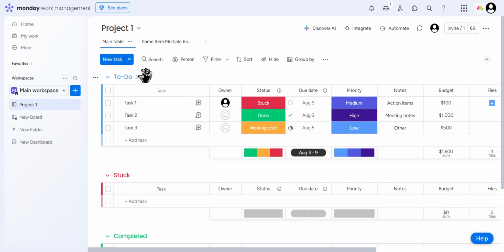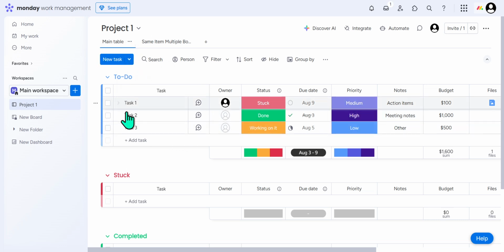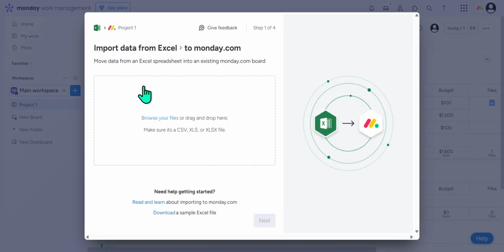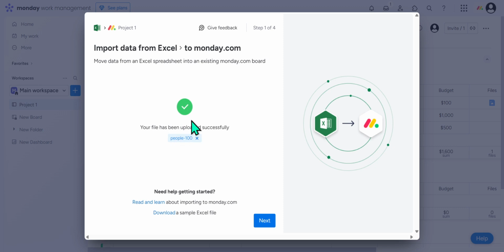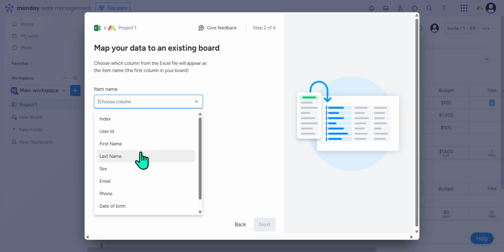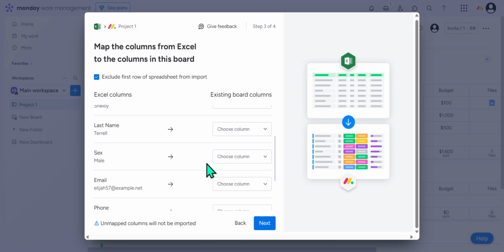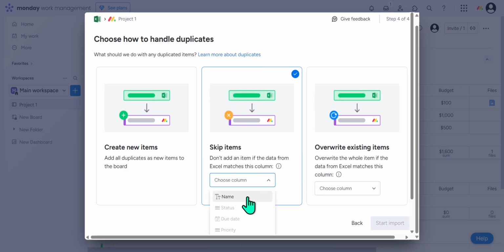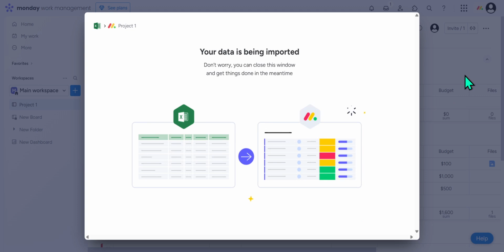How to Bulk Import Existing Data into monday.com (2025 Quick Tutorial for Excel & CSV Files)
In this video, I’ll show you how to bulk import existing data into monday.com using Excel or CSV files. Whether you're migrating from spreadsheets or another tool, this quick process gets your board set up fast and clean.